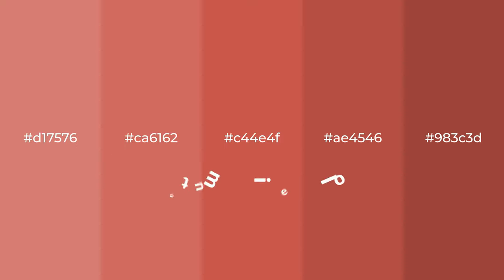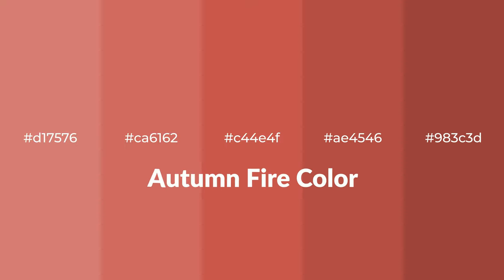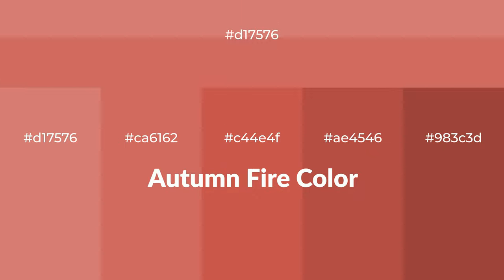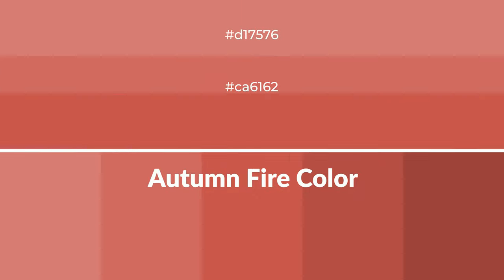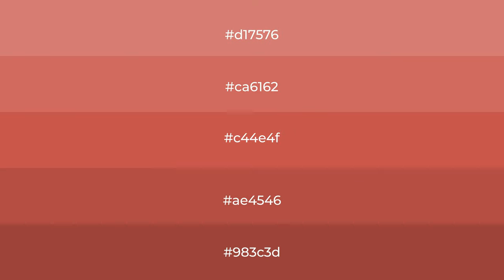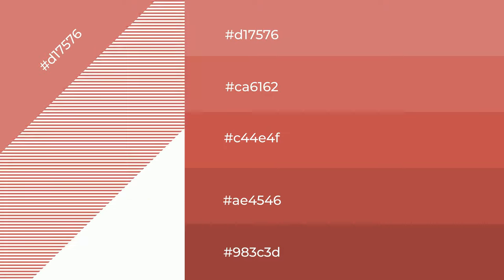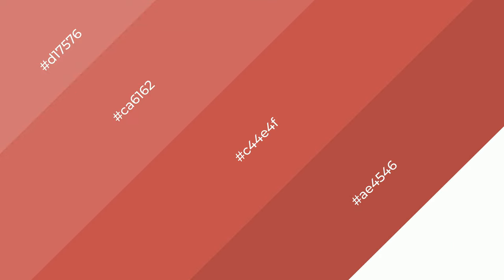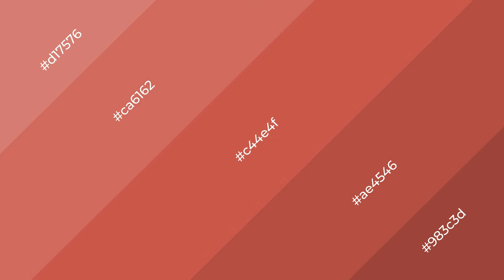Shades & Tints of Autumn Fire color c44e4f A Warm Red color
Shades of Autumn Fire color c44e4f Warm Shades of Autumn Fire color with Red hue for your project!

Shades
Hex ae4546

Tints
Hex ca6162

Autumn Fire is a warm color, and it emits cozier and active emotion. Warm colors are symbols of warmth, fire, heat, and sunshine. It also evokes joy, passion, love, and even anger emotions. You can see them used in Restaurants and Gyms.